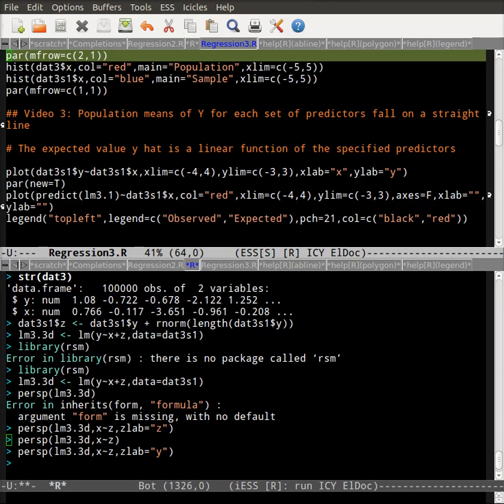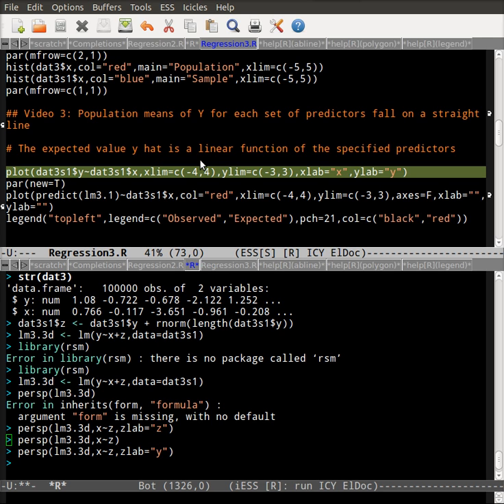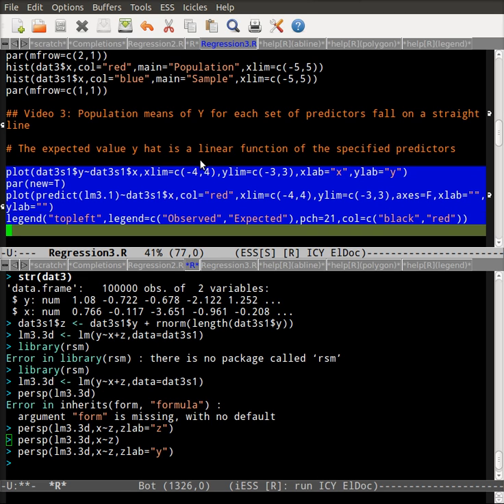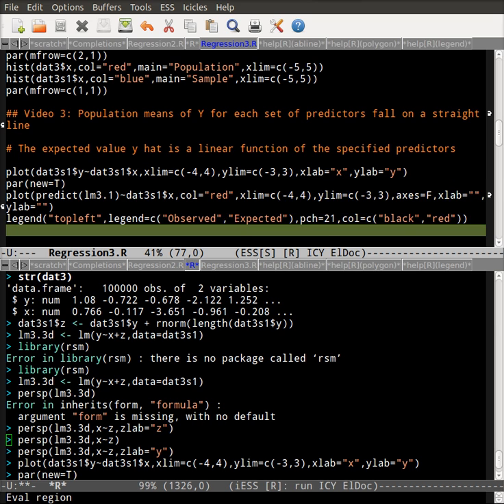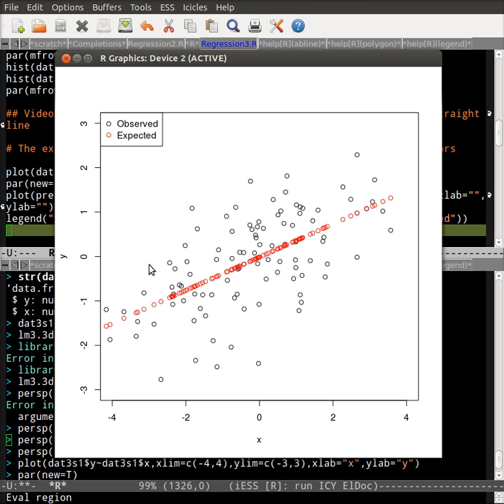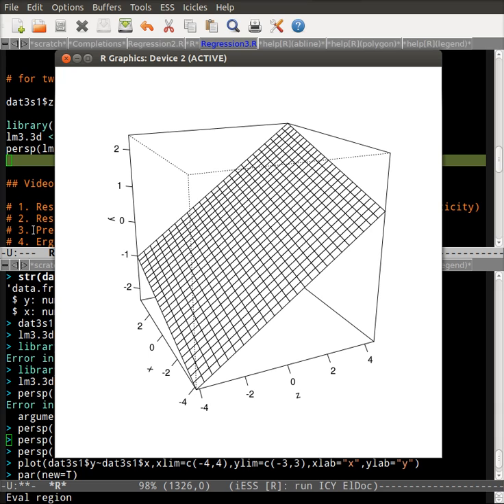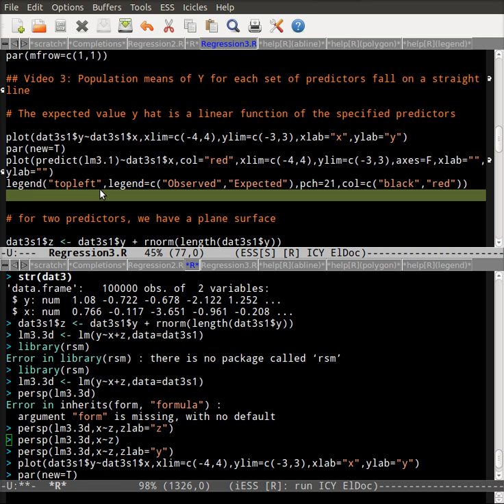Regression: Assumption 2 - (recti)linearity